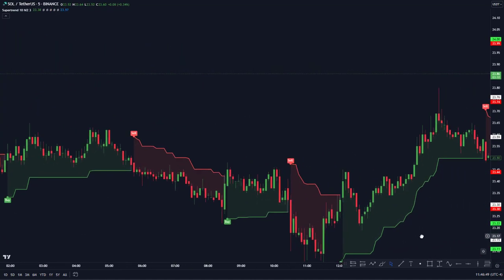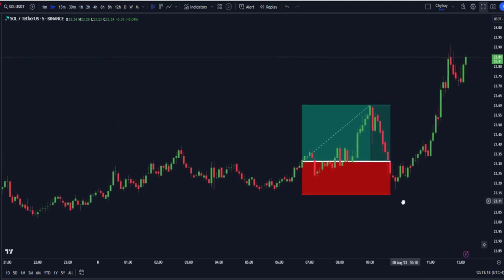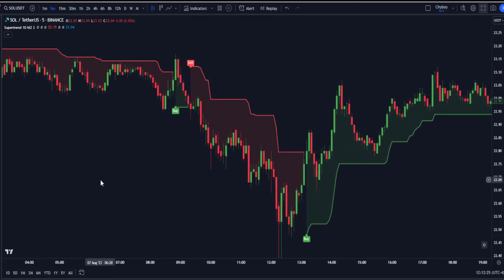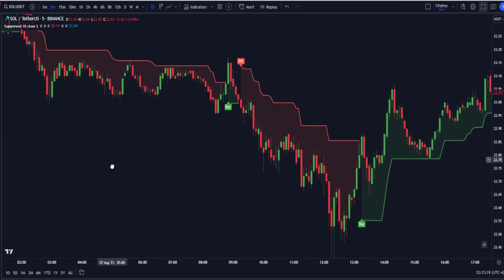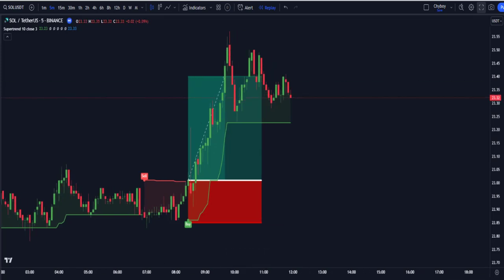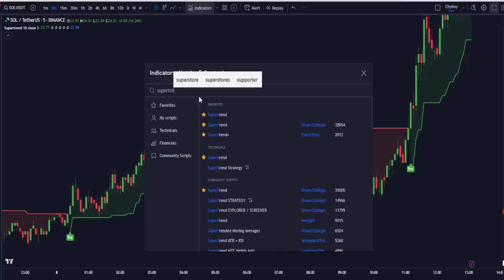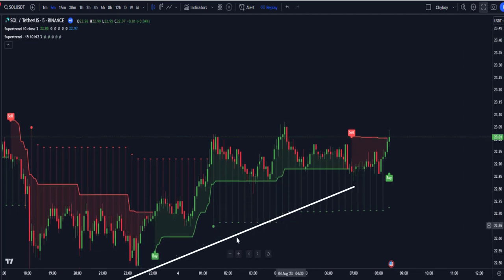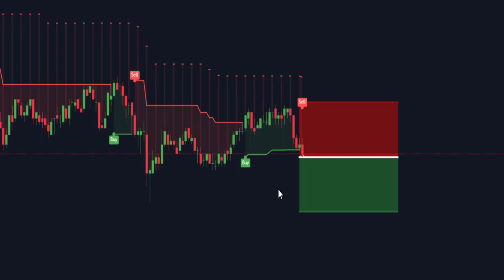NEW Supertrend Indicator: 100% Highly Accurate Buy/Sell Signals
🔰trusted,verified,accuracy
🔥 Start Following for FREE 🔥

how I trade bitcoin futures, Learning futures trading for beginners, how you watch bitboy crypto, My Easy 5 min Scalping Strategy For Crypto, learn this scalping strategy, how is crypto scalping strategy, my easy trading strategy, the best indicator for scalping, tradingview indicators, forex trading strategy, trading view,best  trading view indicator, best trading view indicator for scalping,price action,1 minute scalping strategy,scalping forex,5 minute scalping strategy,tradeiq,trading forex,tradingview tutorial,luxalgo,ethereum